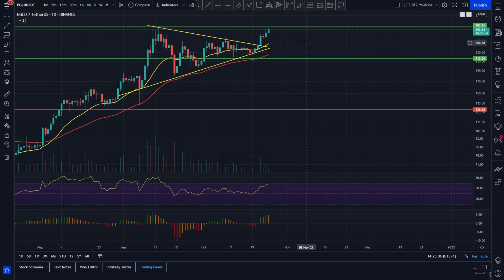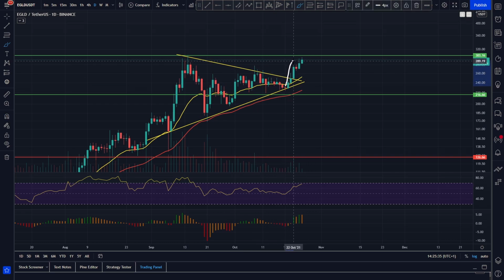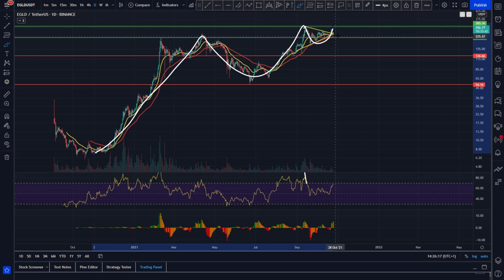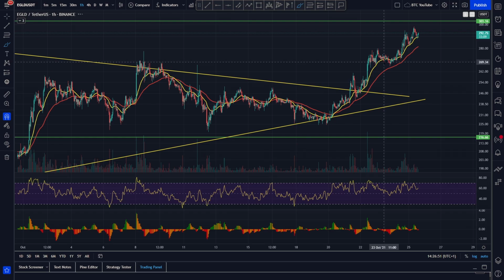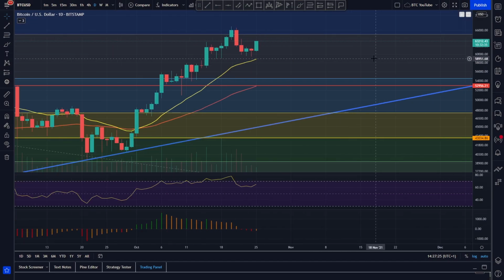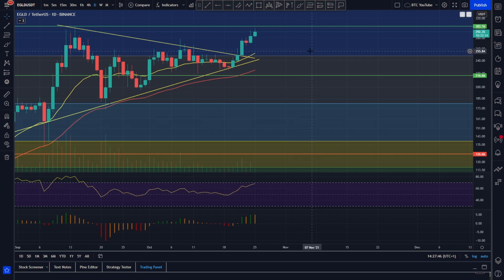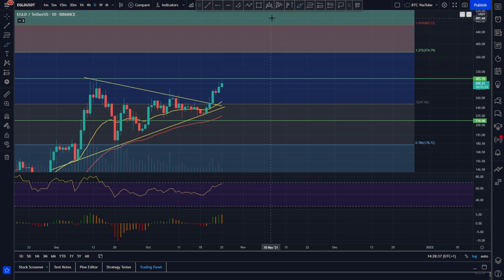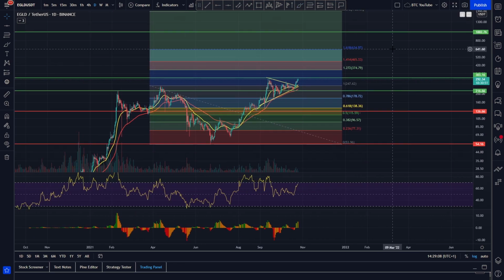SUPER BULLISH CHART!? | ELROND PRICE PREDICTION 2021 | EGLD PRICE PREDICTION | EGLD ANALYSIS